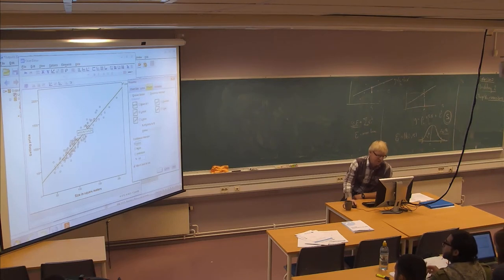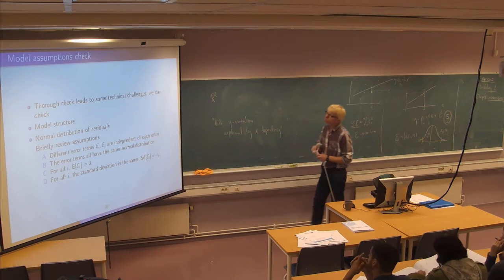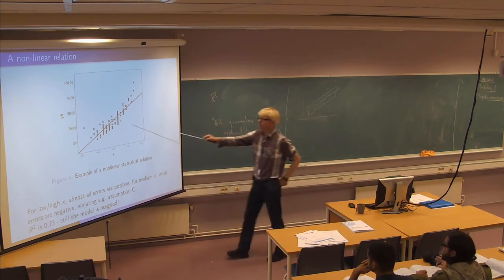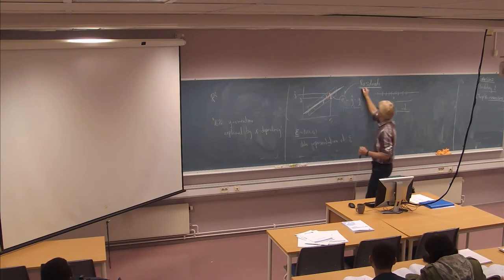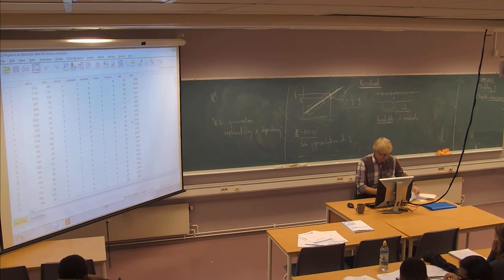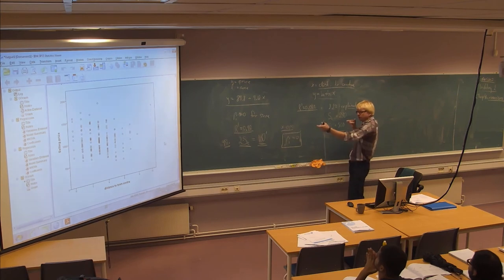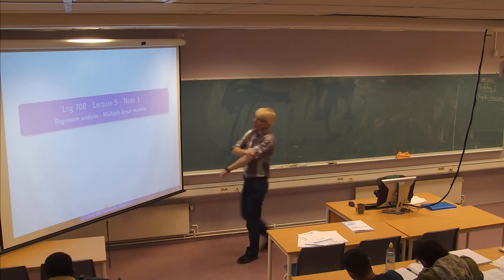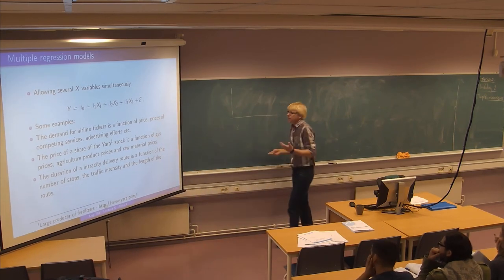01-F-18 Forelesning LOG708 (28. okt. 2014)